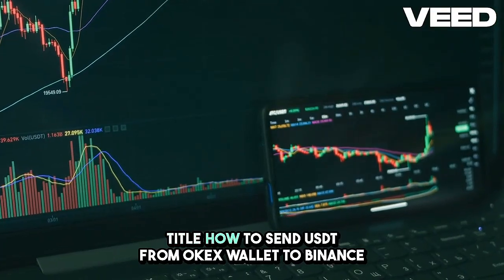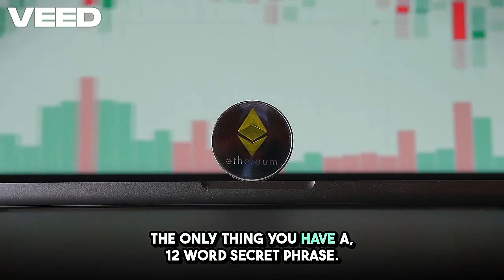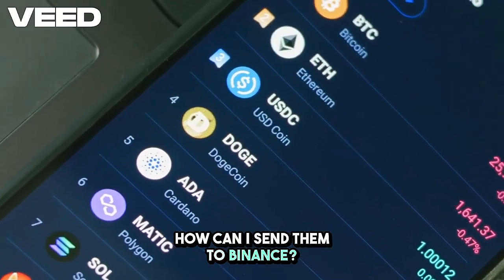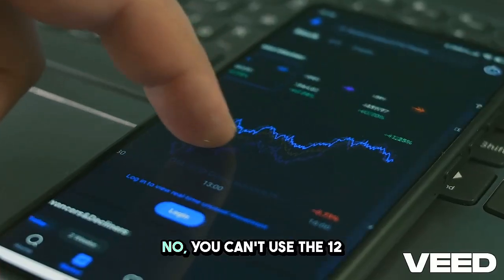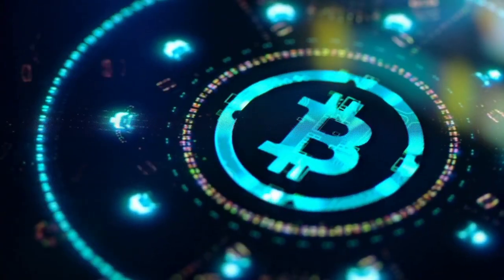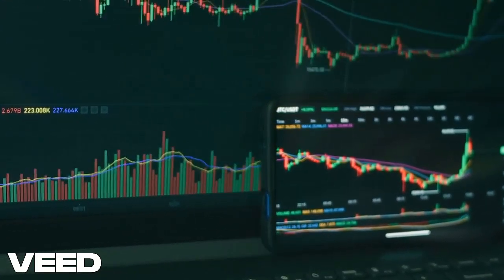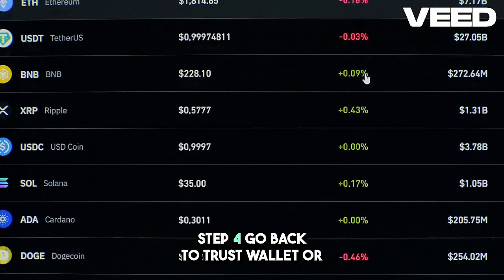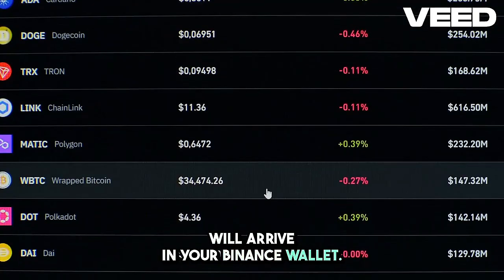How to Transfer USDT from OKX to Binance Using 12-Word Seed Phrase (Step-by-Step Guide)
Want to move your USDT from OKX wallet to Binance but only have your 12-word seed phrase? Don’t worry!
In this video, I’ll show you a simple, step-by-step method to safely recover your crypto wallet and transfer your USDT to Binance using Trust Wallet or MetaMask.

What You’ll Learn:

What is a 12-word seed phrase

Why Binance doesn’t support seed phrases

How to recover your OKX wallet in Trust Wallet

How to send USDT to your Binance wallet safely

Important security tips to protect your funds

Watch till the end so you don’t make any mistakes!